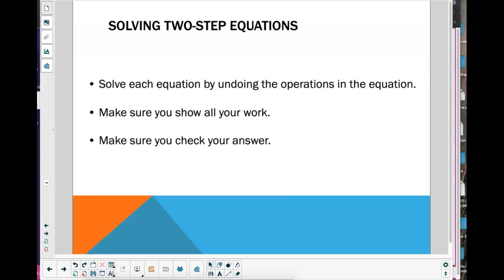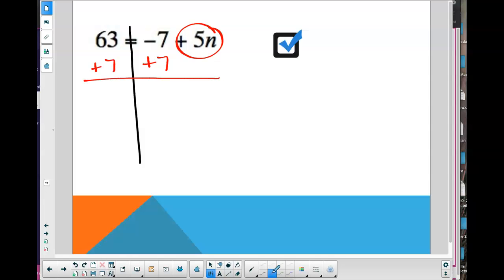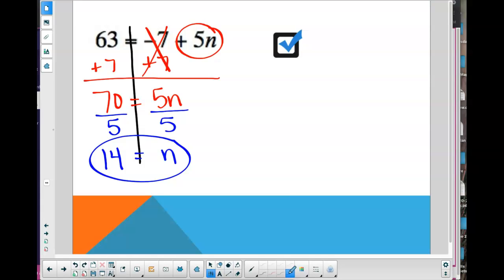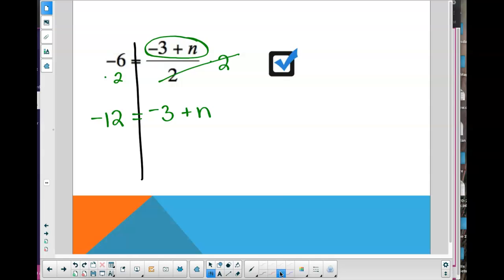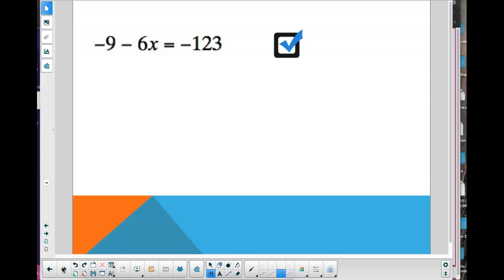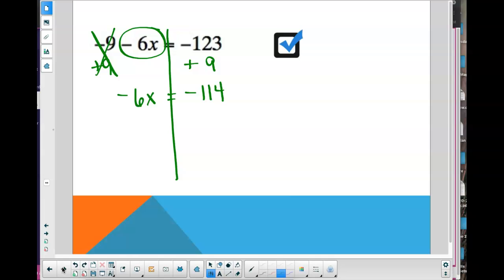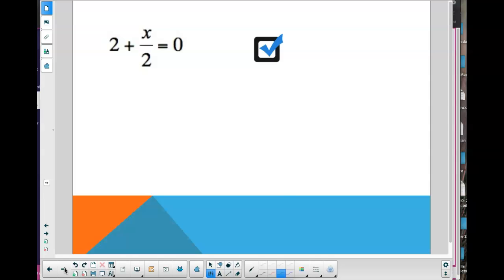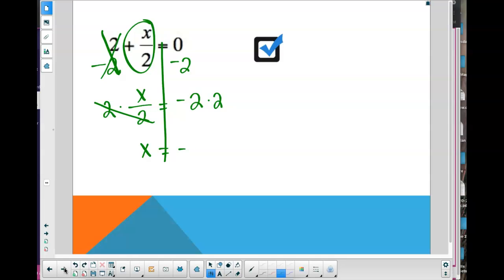Solving 2-step equations